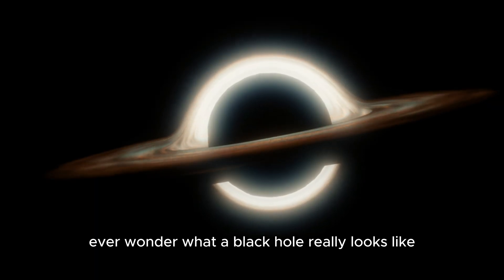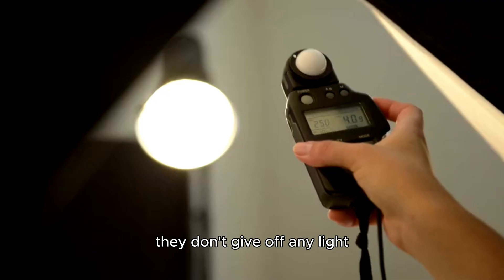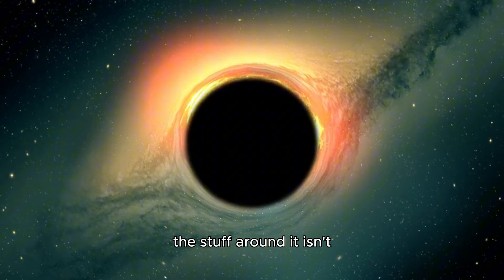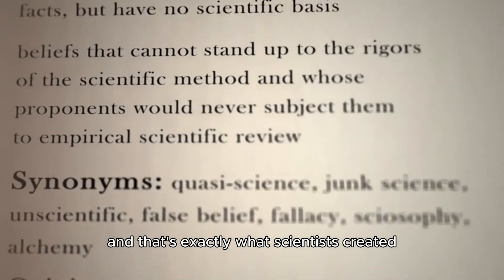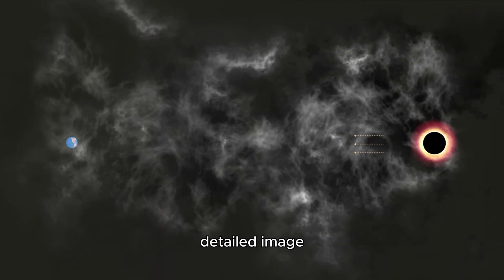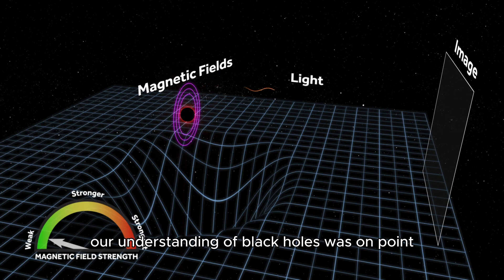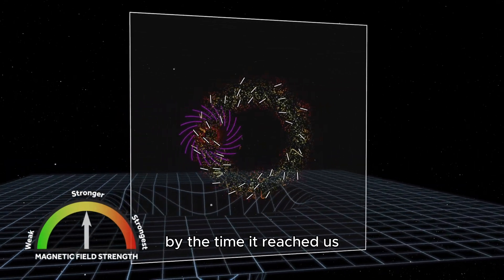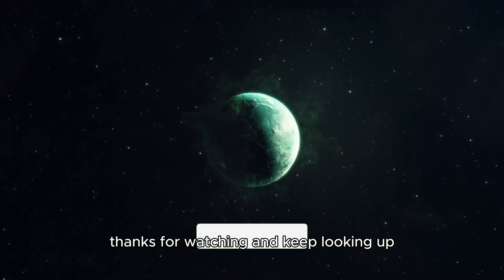How We Took the First Picture of a Black Hole! | Mind-Blowing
Ever wondered what a black hole really looks like? In 2019, we made the impossible possible by capturing the first-ever image of a black hole, and it was nothing short of mind-blowing! 🚀🌌 In this video, we’ll break down the incredible journey of how scientists create the Event Horizon Telescope, a global network of telescopes, to snap a picture of the black hole in the M87 galaxy. 🌍📡

Join us as we explore how black holes work, the science behind the image, and why this discovery was a game-changer for our understanding of the universe. If you're into space, science, or just love learning about the mysteries of the cosmos, this is the video for you!

✨ What You'll Learn:

What black holes are and how they warp space and time
The challenges of photographing a black hole
How the Event Horizon Telescope works
The story behind the historic 2019 black hole image